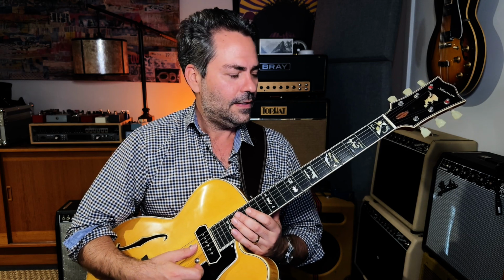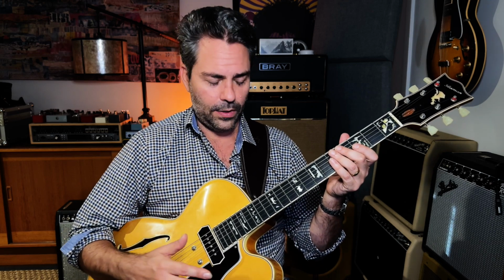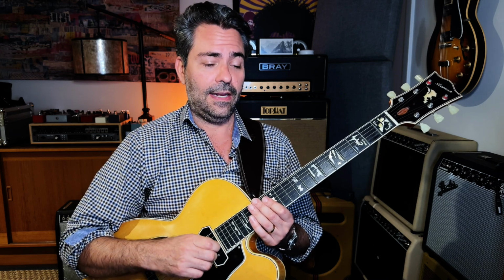Jazz Guitar Lesson: Missile Blues (Wes Montgomery)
Books & Gear I use and Recommend:

The Jazz Theory Book by Mark Levine

Thomastik-Infeld Flatwounds 11-47

Quilter Amp:

Joe Pass Chord Solos: For Guitar, Vibes, and All Keyboard Instruments

Wes Montgomery Guitar Folio

The New Real Book by Chuck Sher